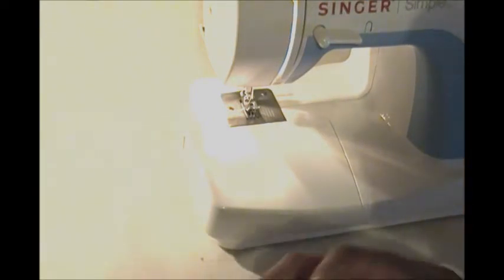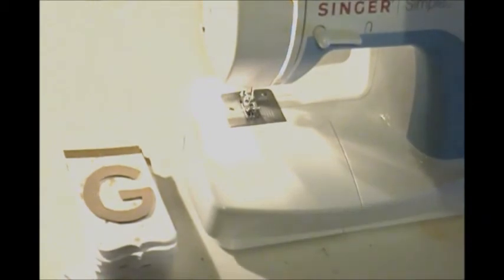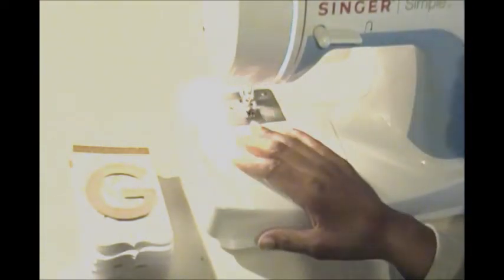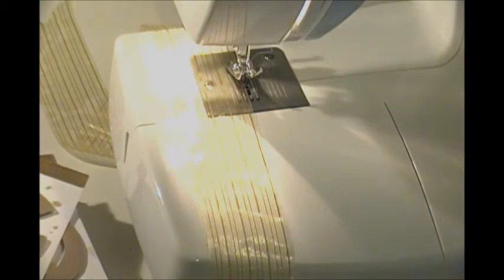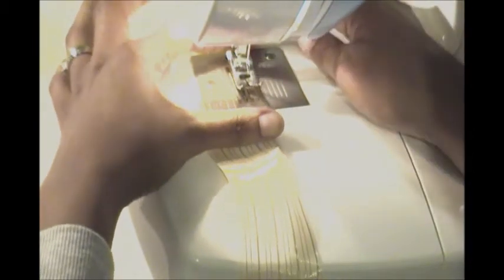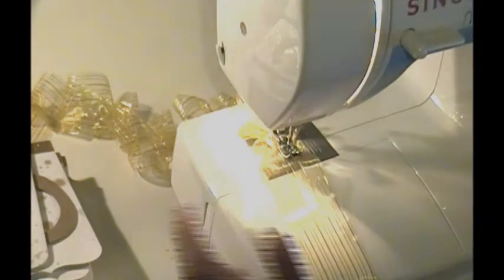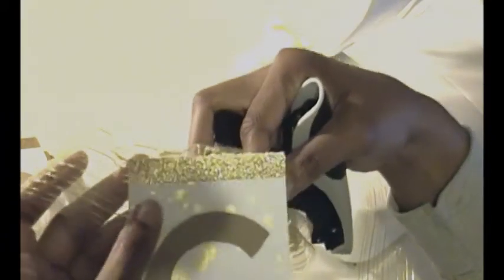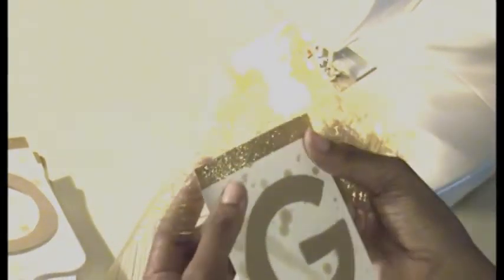Ruffled Ribbon Banner Base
In this video I share with you how I create a banner base for my banner making projects. I use my sewing machine to create a rough ruffle for a gold and shimmery banner. Enjoy! See the whole project on the May Arts Ribbon Blog